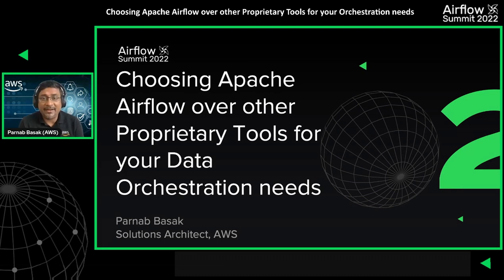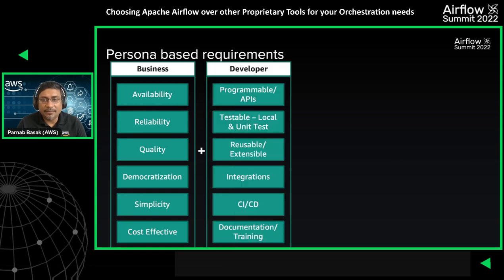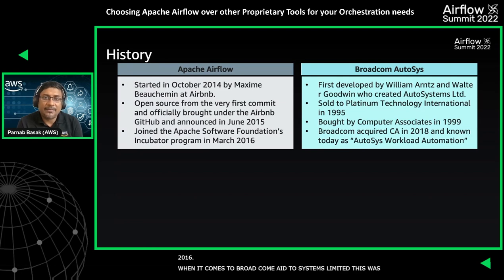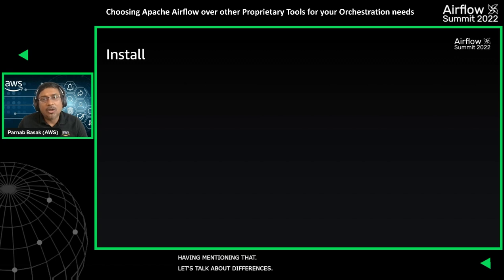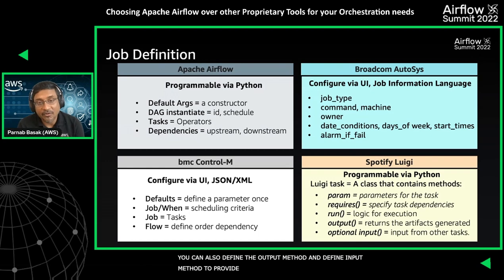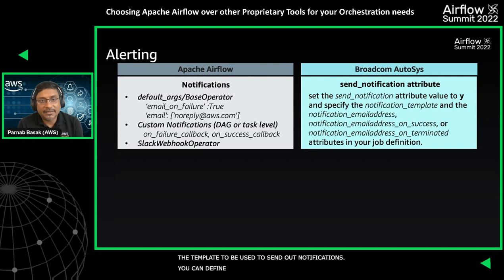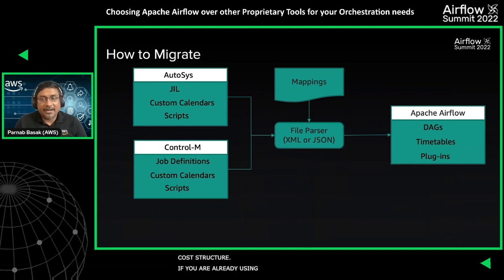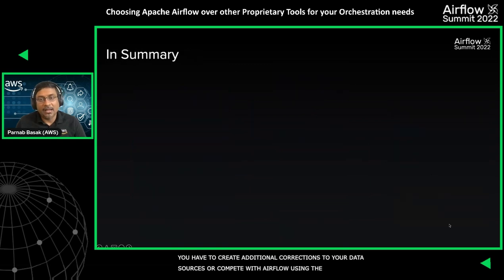Choosing Apache Airflow over other Proprietary Tools for your Orchestration needs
Session presented by Parnab Basak in Airflow Summit 2022.

Organizations need to effectively manage large volumes of complex, business-critical workloads across multiple applications and platforms. Choosing the right workflow orchestration tool is important as it can help teams effectively automate the configuration, coordination, integration, and data management processes on several applications and systems. Currently there are a lot of tools (both open sourced and proprietary) available for orchestrating tasks and data workflows with automation features. Each of them claim to focus on ensuring a centralized, repeatable, reproducible, and efficient workflows coordination. Choosing one among them is an arduous task as it requires an in-depth understanding of the capabilities that these tools have to offer that translate to your specific engineering needs.

Apache Airflow which is a powerful and widely-used open-source workflow management system (WMS) designed to programmatically author, schedule, orchestrate, and monitor data pipelines and workflows. In this talk, understand how Apache Airflow compares with other popular orchestration tools in-terms of architecture, scalability, management, observability, automation, native features, cost, available integrations and more. Get a head-to-head comparison of what’s possible as we dissect capabilities of the tools against the other. This comparative analysis will help you in your decision making process, whether you are planning to migrate an existing system or evaluating for your first enterprise orchestration platform.